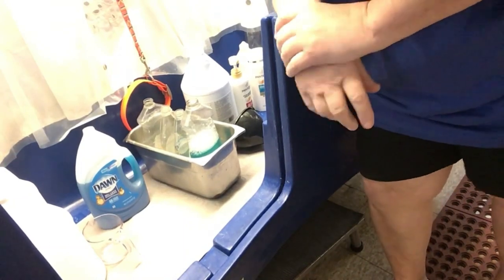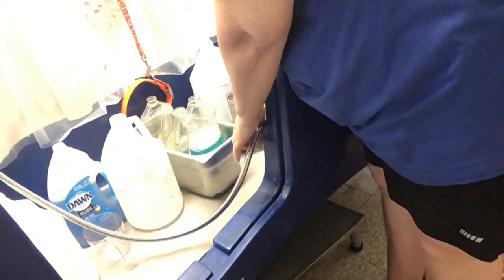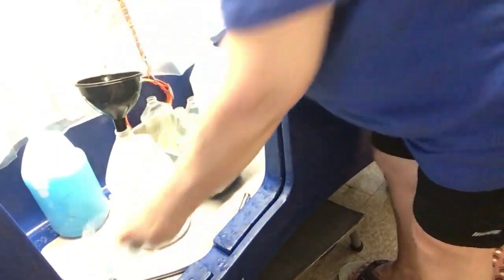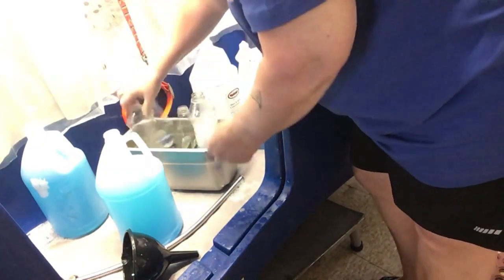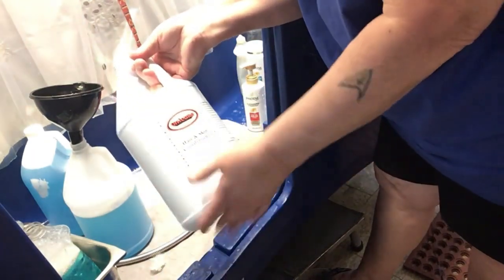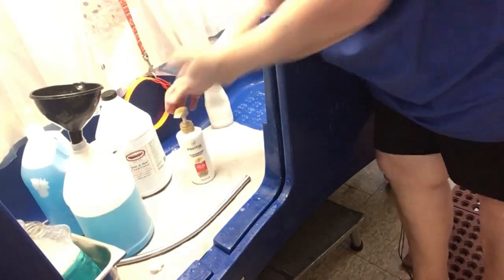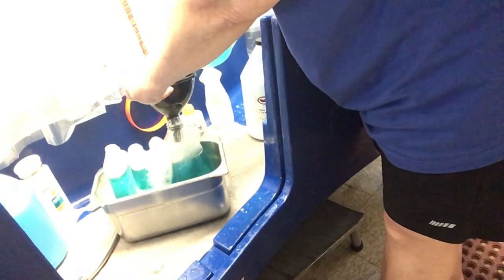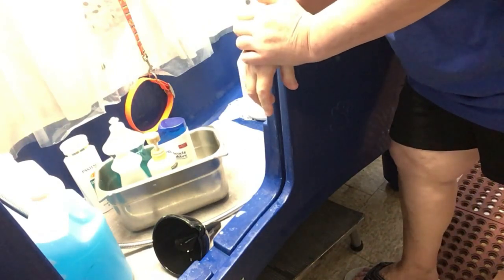Soap N Suds~ Deb's Secret Shampoo & Cream Rinse Formulas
A special VIDEO just for you~ from Deb's Dog Tricks of the Trade~~This is my "secret formula" for THE BEST SHAMPOO and Skin & Hair Rinses ! so get out your pen and paper and get ready to write down this Special Holiday Recipe!
Ho~Ho~Ho~ Merry Christmas!
deb
All of those donations will go to the Club for these Educational Lessons ! and the events we hold throughout the year
This Link will connect you to the SVESSC Club PayPal account for DONATIONS!